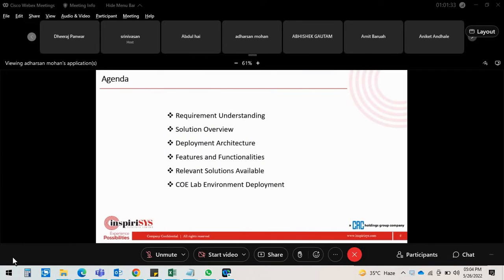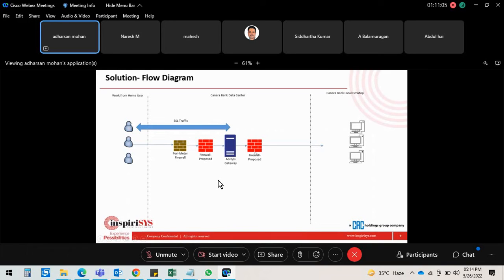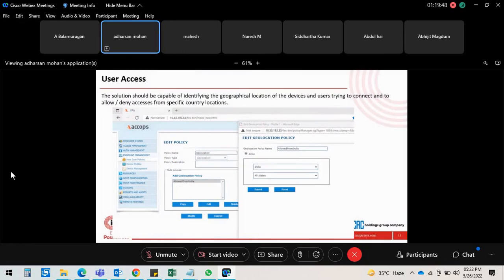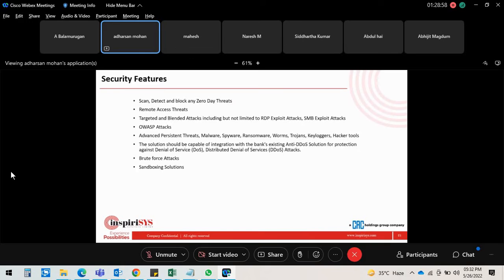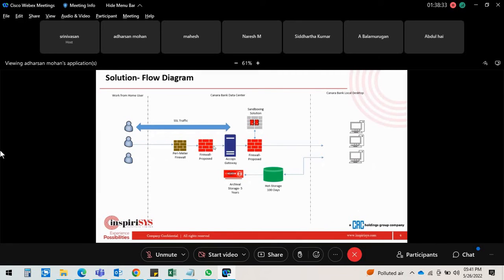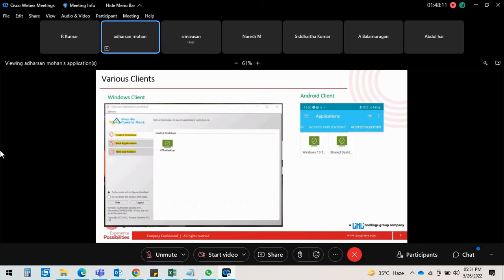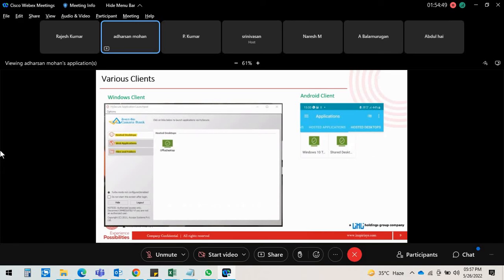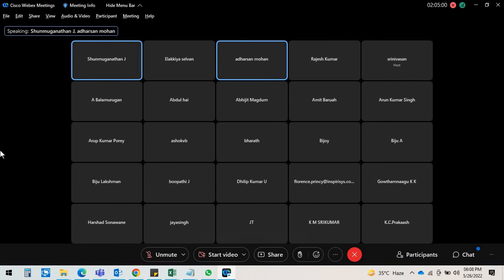Technical session ||tech session||technical interviews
technical analysis,
technical soccer training session,
qqq technical analysis,
silver prices today,
soccer training session,
soccer recovery session,
tech session,
professional football training session,
nasdaq today,
technical interviews,
career technical education,
session,
technical training,
mock technical interviews,
stock market technical analysis,
xauusd prediction today

You Tube channel is -  Technical Boy Delhi 👦